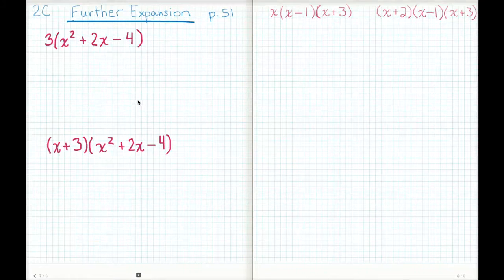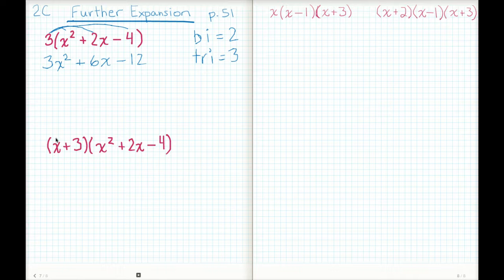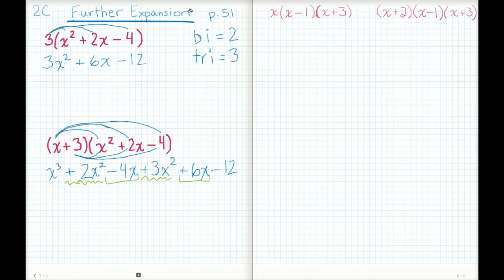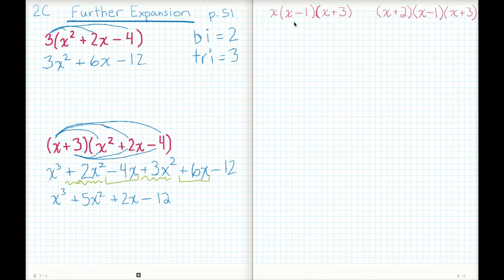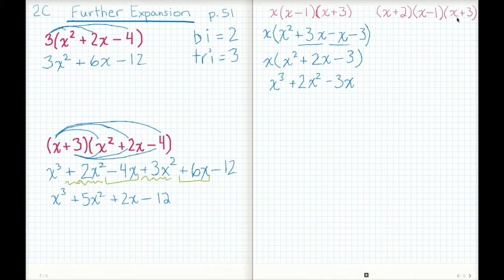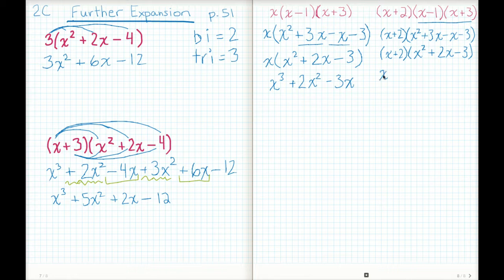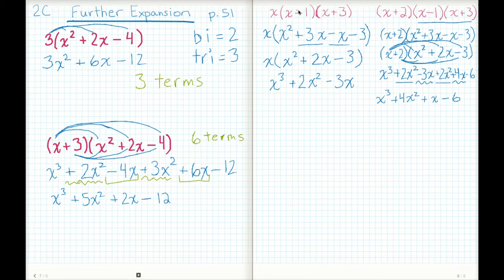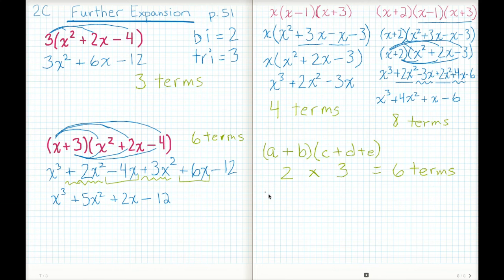H.I.S. Grade 10 Ex. 2C Further Expansion